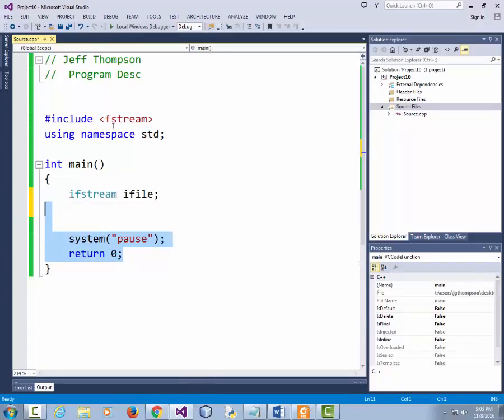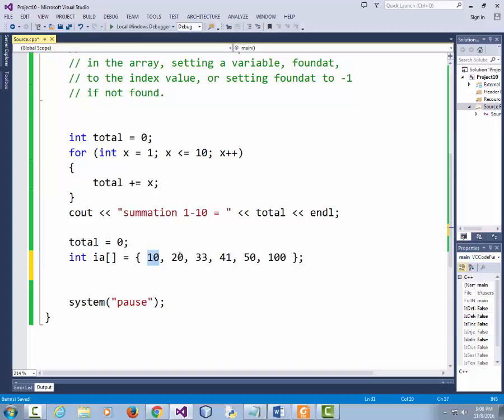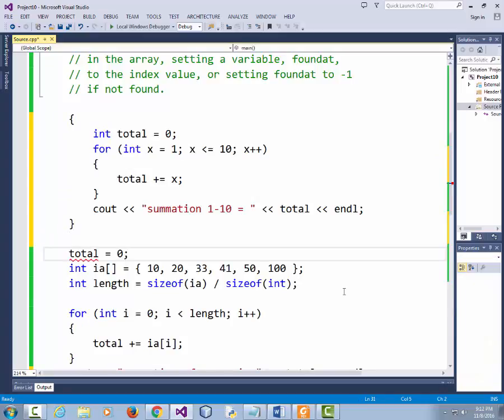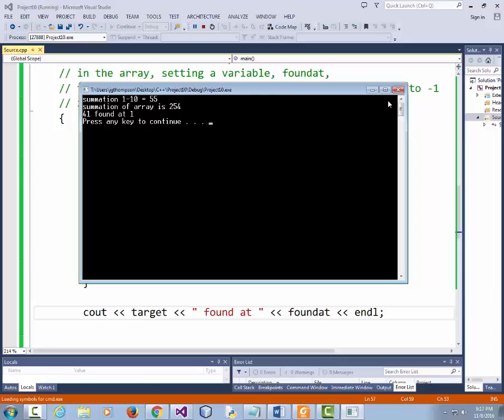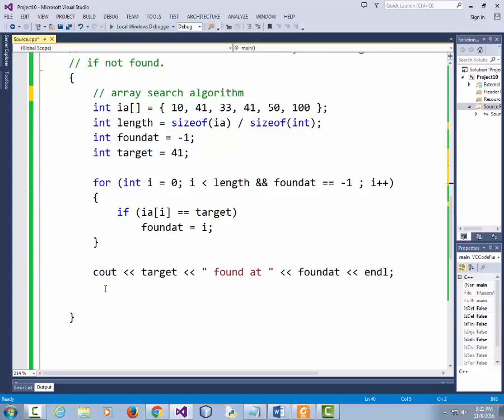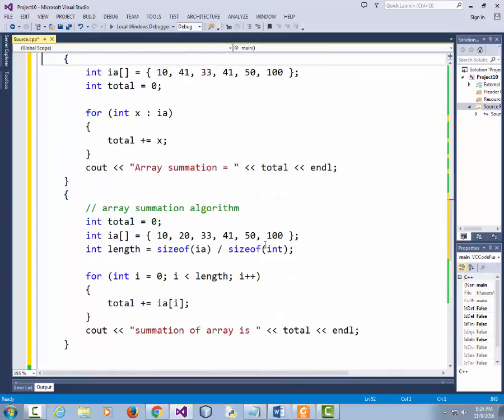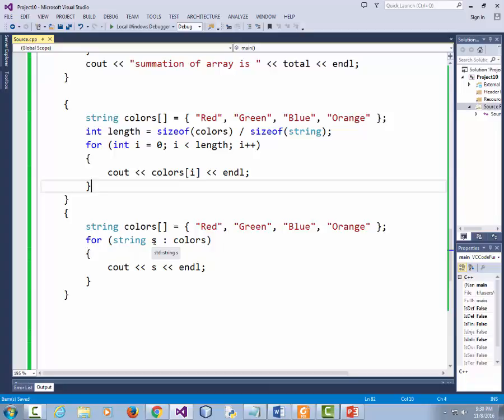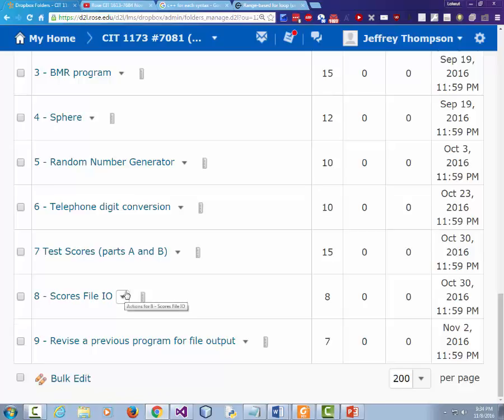CIT1173-7081 C++ Lecture Nov8 2016 -- array loops